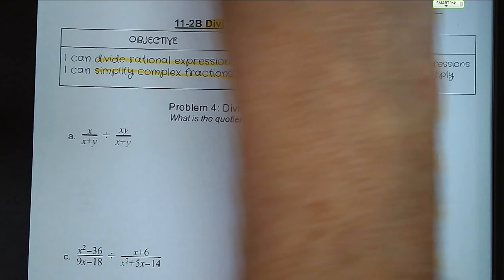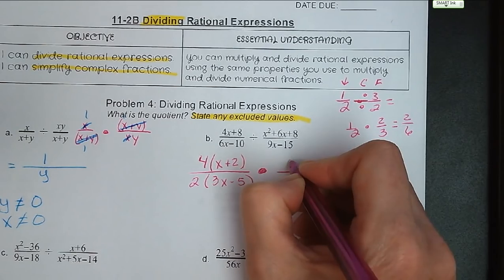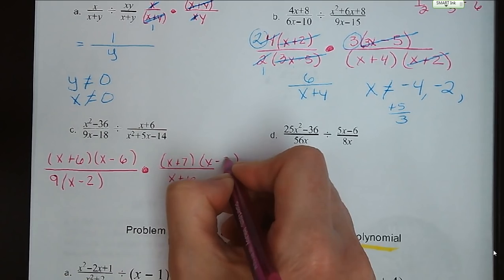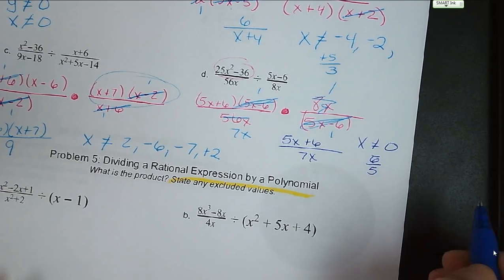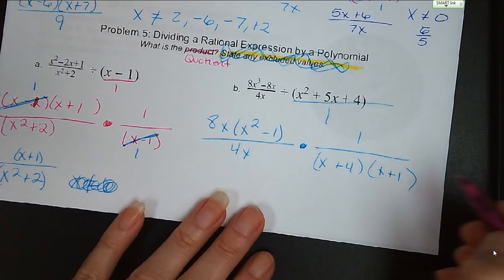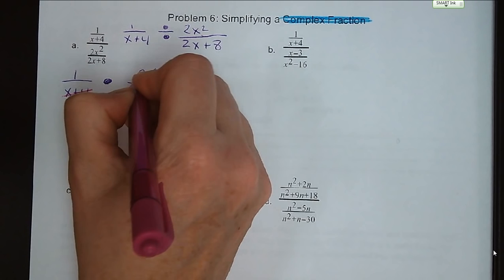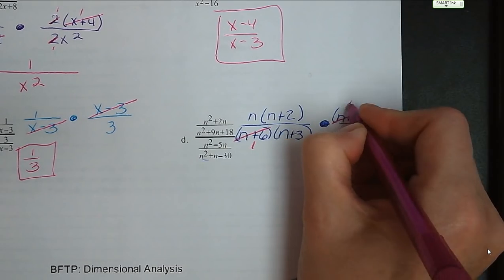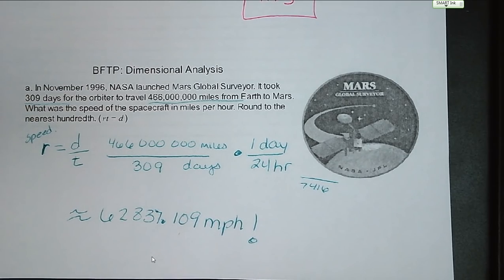11-2b Dividing Rational Expressions